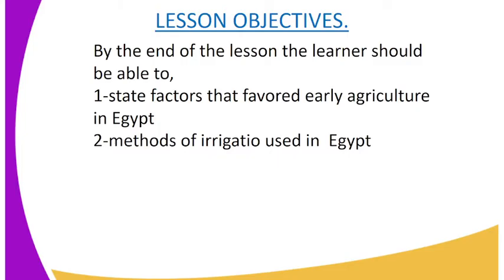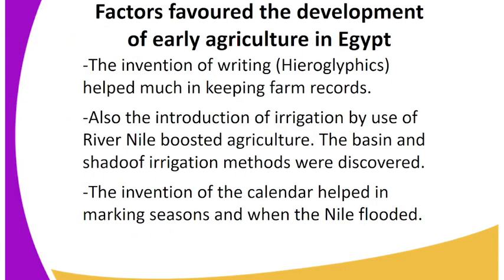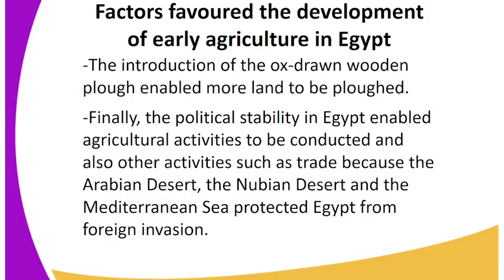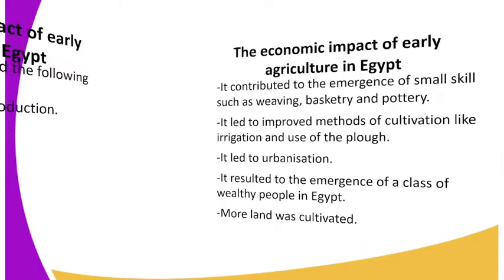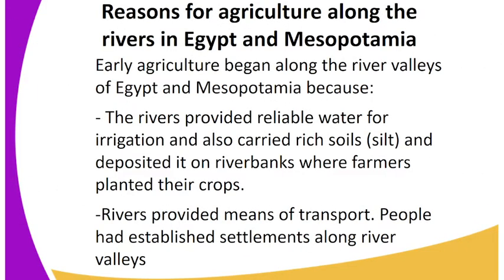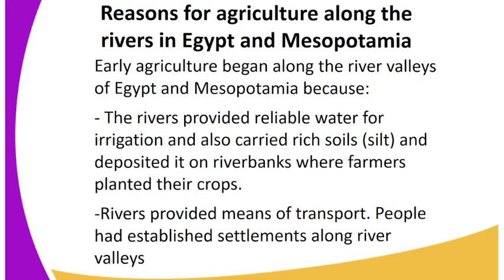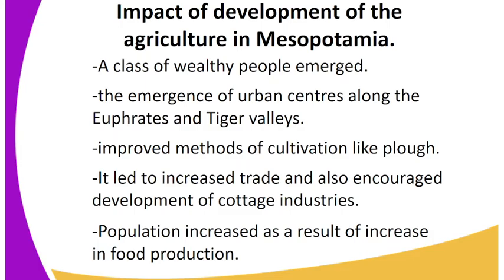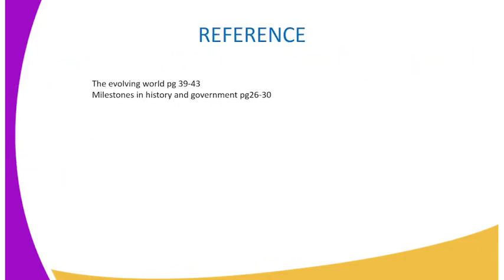HISTORY FORM ONE LESSON 26 EARLY AGRICULTURE IN EGYPT AND MESOPOTAMIA